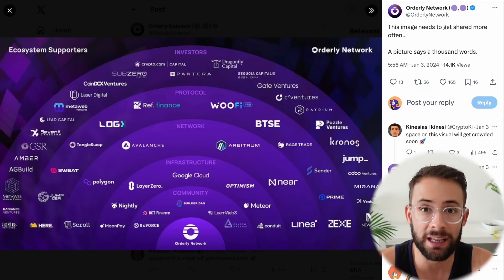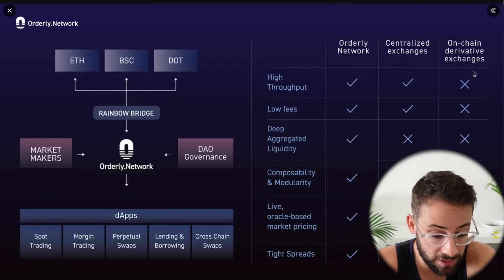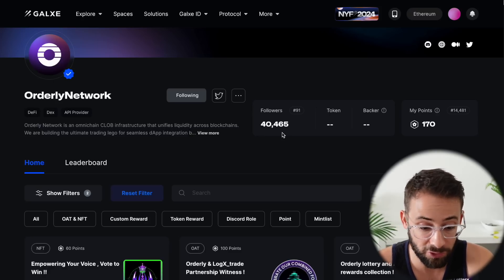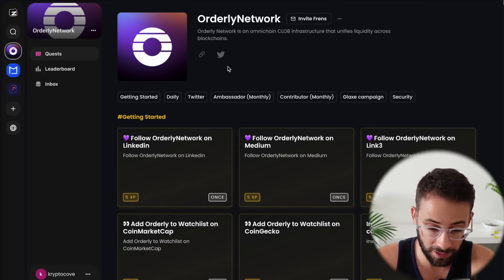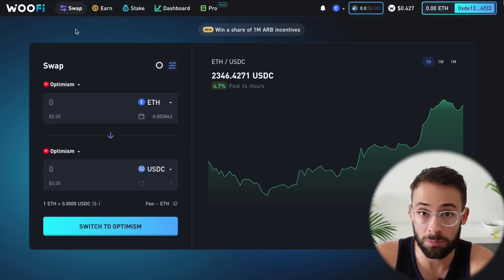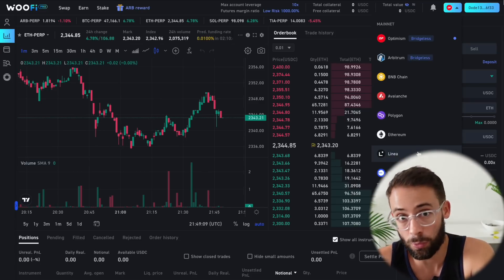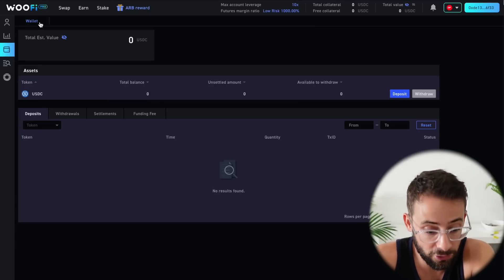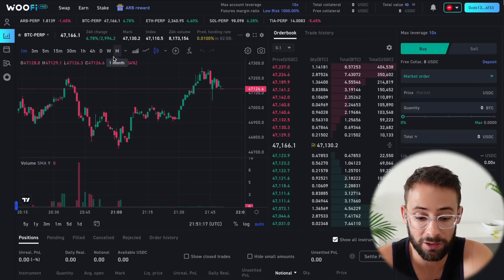Orderly Airdrop Tutorial (Step by Step Guide)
The Orderly Network is a largely underfarmed crypto airdrop and in this video I'll walk you through the exact steps you need to complete in order to qualify.

Good luck!

My public wallets:
Ethereum: kryptocove.eth
Solana: kryptocove.sol